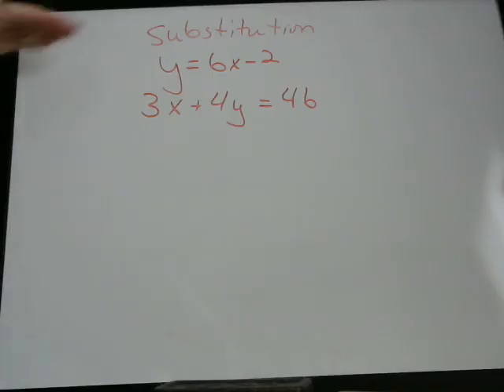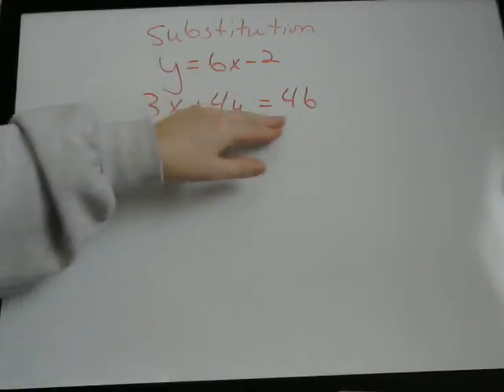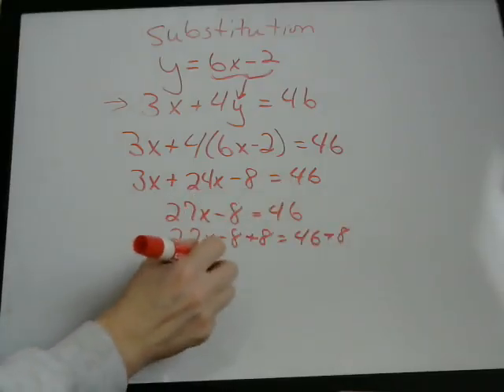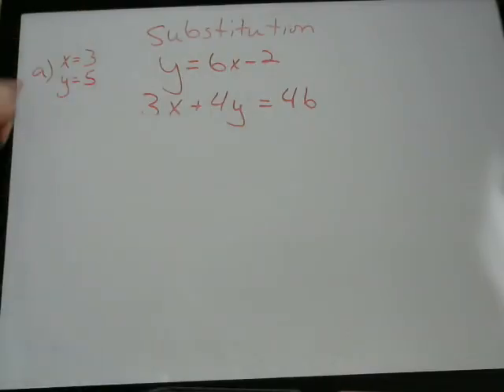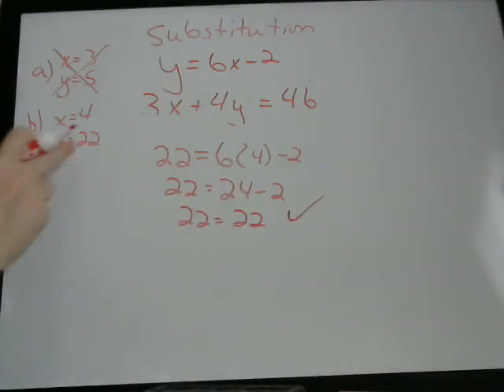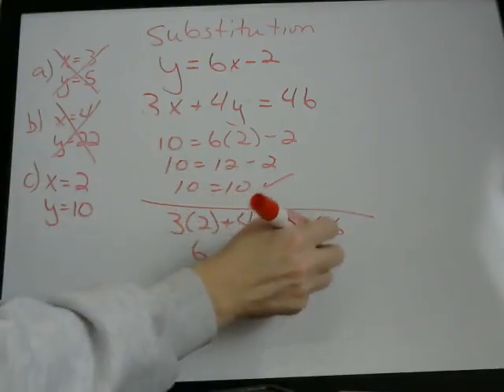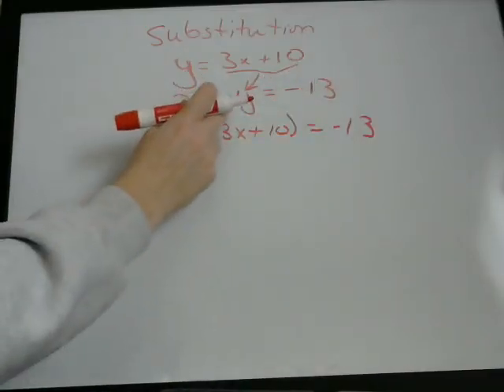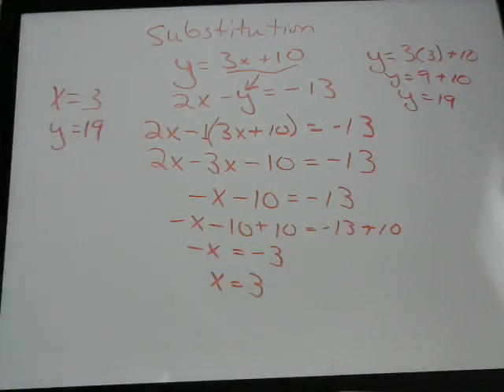Subsitution Method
Substitution method. Learn to solve problems using the substitution method. For example: Solve y=6x-2 and 3x+4y=46